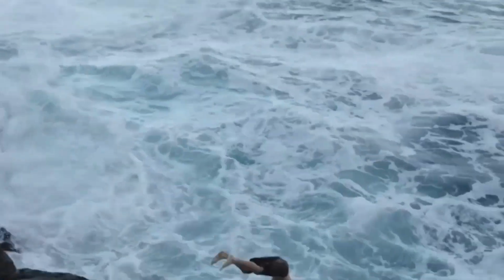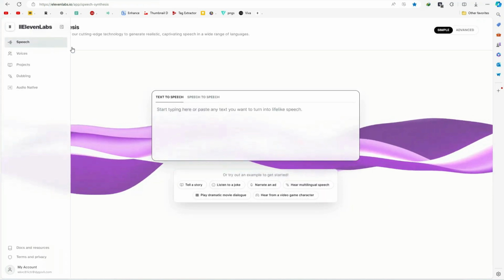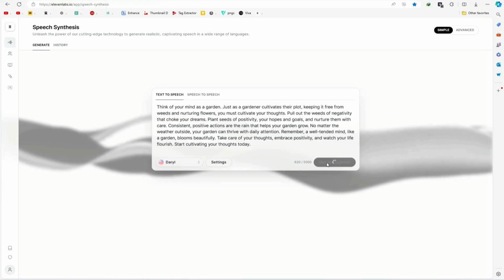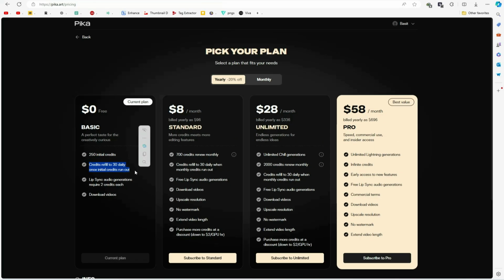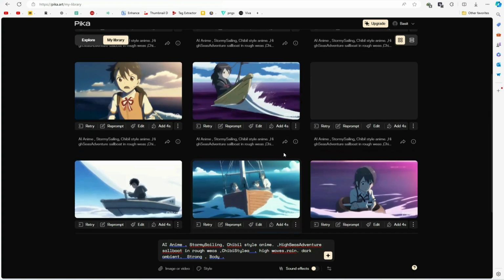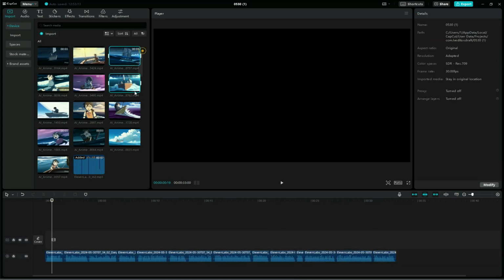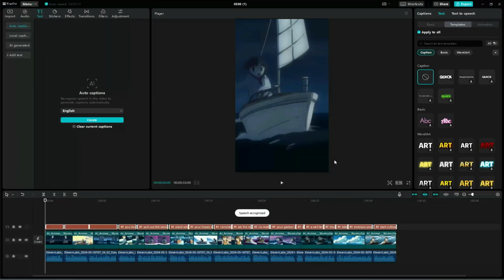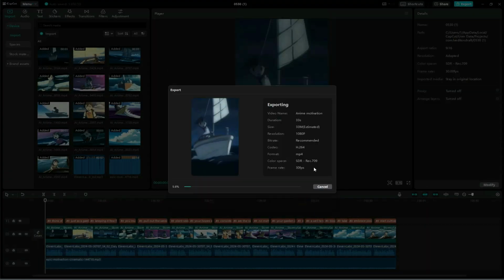Make Money with FREE Anime Shorts! Easy How-to Guide for 2024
Are you ready to dive into the exciting world of anime and turn your passion into profit? In this comprehensive guide, "Make Money with FREE Anime Shorts! Easy How-to Guide for 2024," we will show you how to create viral, monetizable anime shorts using free tools available online.

In this video, we’ll cover:
- The best free tools to create stunning anime shorts that capture viewers' attention.
- Tips and tricks for designing engaging content that resonates with anime fans.
- Strategies for optimizing your shorts for YouTube to maximize views and revenue.
- How to leverage trends in the anime community to make your videos go viral.

Whether you're a seasoned content creator or just starting out, this guide is perfect for anyone looking to monetize their anime passion. Join us as we explore the step-by-step process to make eye-catching anime shorts that not only entertain but also earn you money!